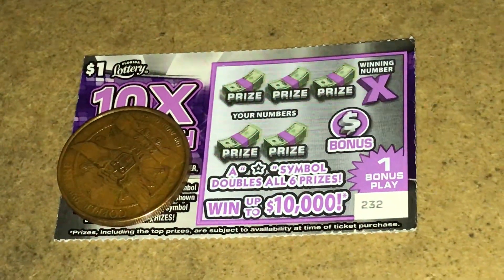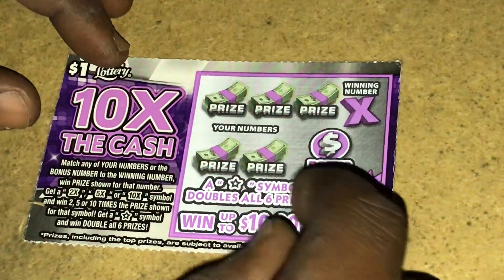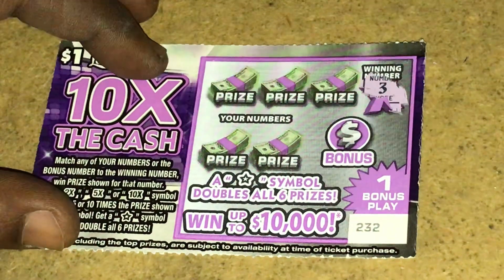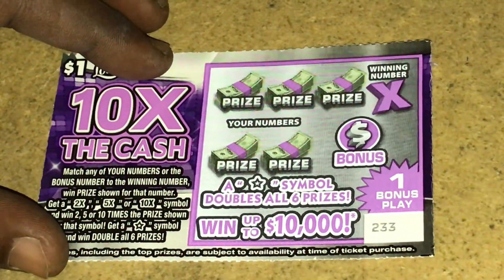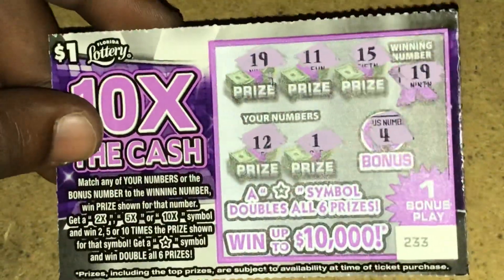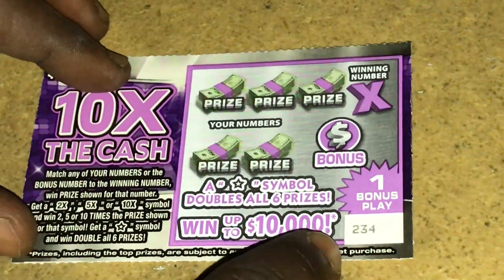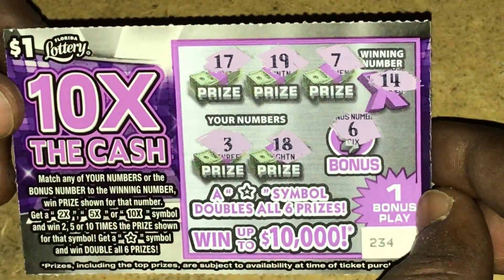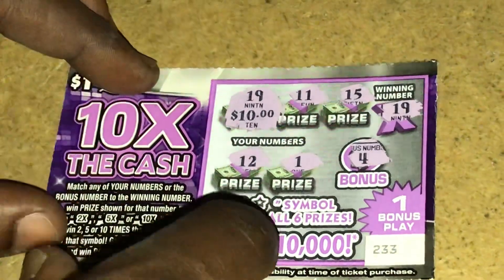Small Profit! 10X The Cash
Spent $3 on three 10x the cash tickets from the florida lottery.